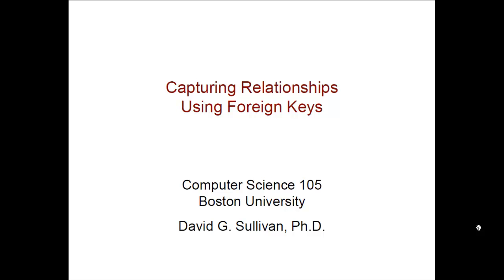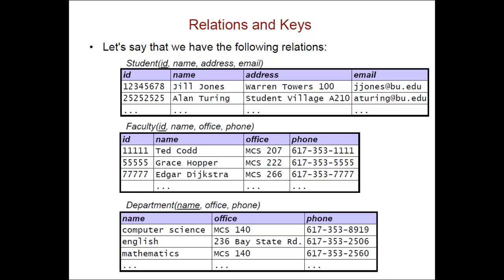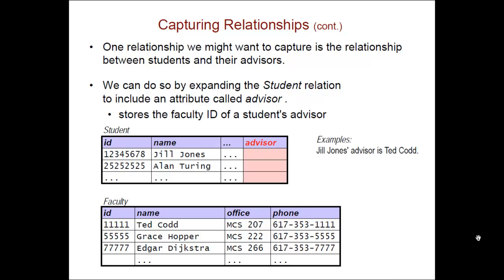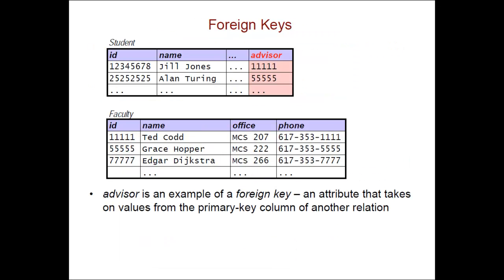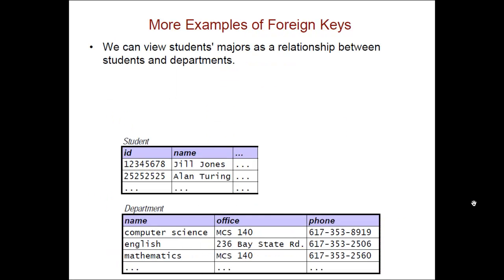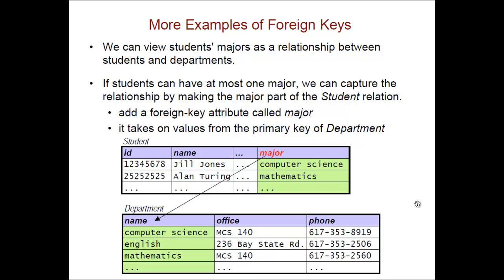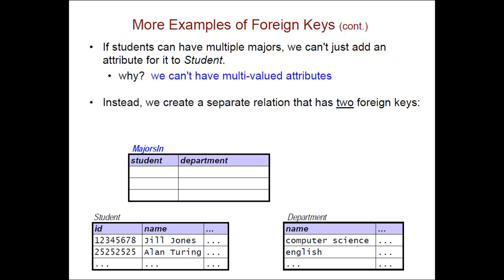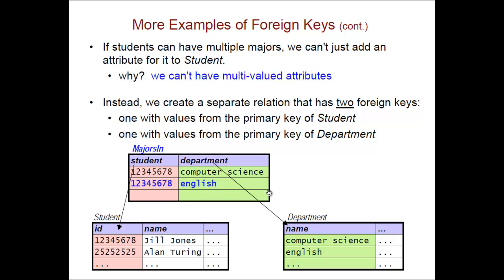Capturing Relationships Using Foreign Keys